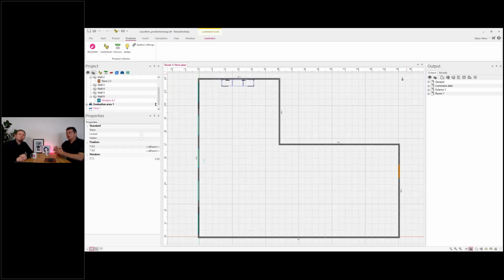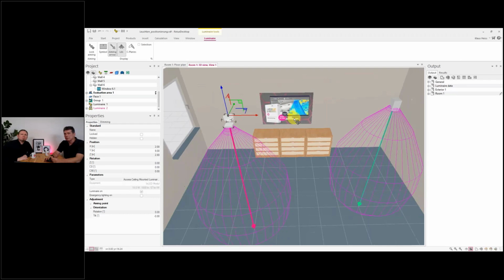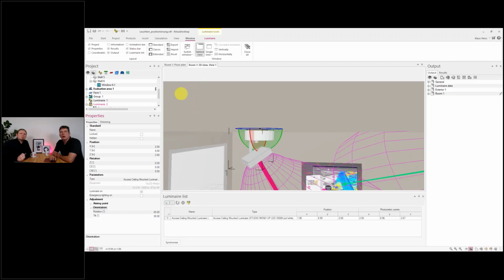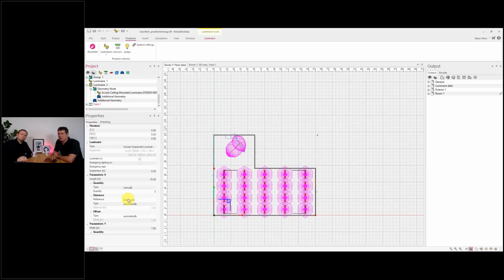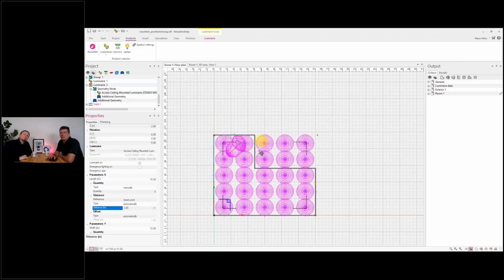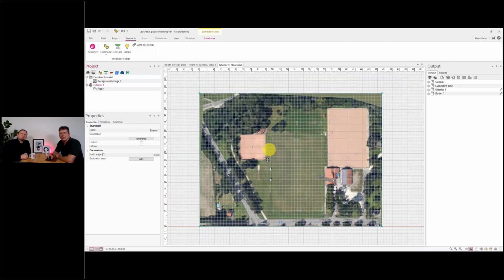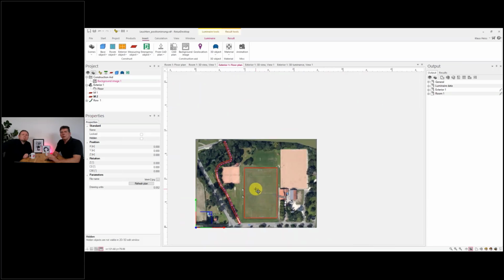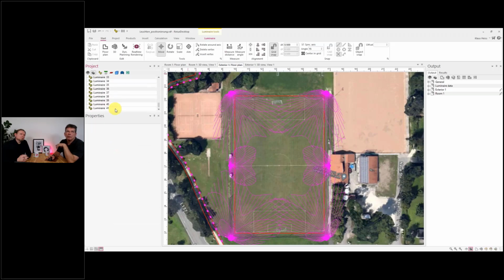FUN with RELUX – Episode 36 – EP36 Placing luminaires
- Placing luminaires in a ReluxDesktop scene
- Geometric arrangements
- Settings